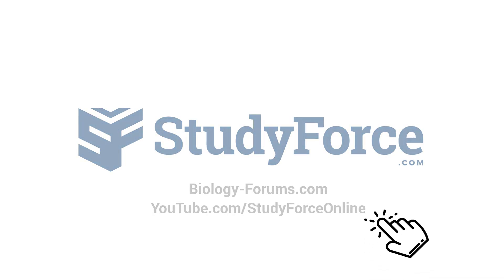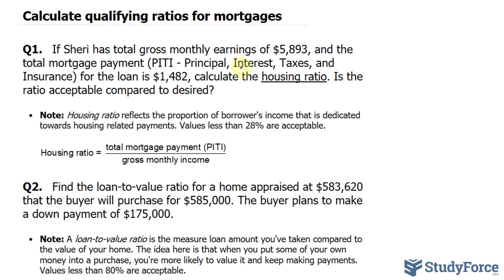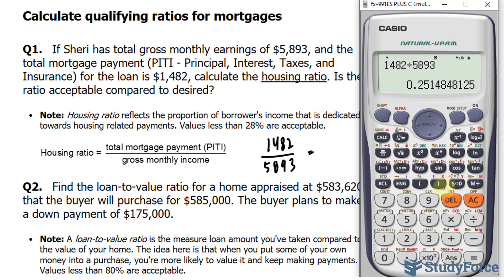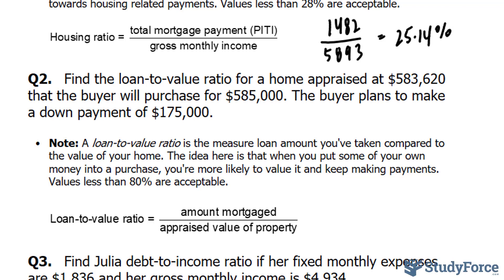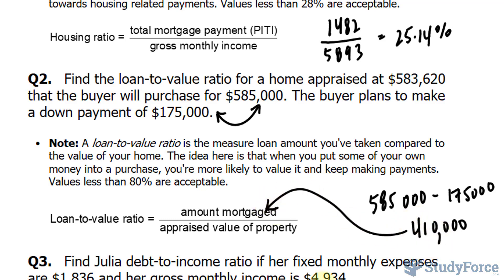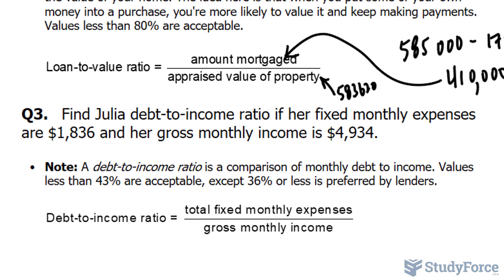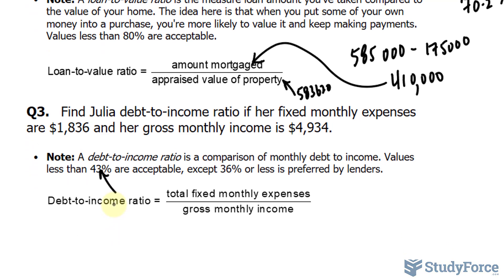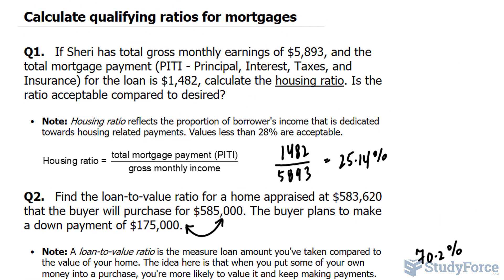Housing ratio | Loan-to-value ratio | Debt-to-income ratio | Mortages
Q1.   If Sheri has total gross monthly earnings of $5,893, and the total mortgage payment (PITI - Principal, Interest, Taxes, and Insurance) for the loan is $1,482, calculate the housing ratio. Is the ratio acceptable compared to desired?

 • Note: Housing ratio reflects the proportion of borrower's income that is dedicated towards housing related payments. Values less than 28% are acceptable.

Q2.   Find the loan-to-value ratio for a home appraised at $583,620 that the buyer will purchase for $585,000. The buyer plans to make a down payment of $175,000.

 • Note: A loan-to-value ratio is the measure loan amount you've taken compared to the value of your home. The idea here is that when you put some of your own money into a purchase, you're more likely to value it and keep making payments. Values less than 80% are acceptable.

Q3.   Find Julia debt-to-income ratio if her fixed monthly expenses are $1,836 and her gross monthly income is $4,934.

 • Note: A debt-to-income ratio is a comparison of monthly debt to income. Values less than 43% are acceptable, except 36% or less is preferred by lenders.